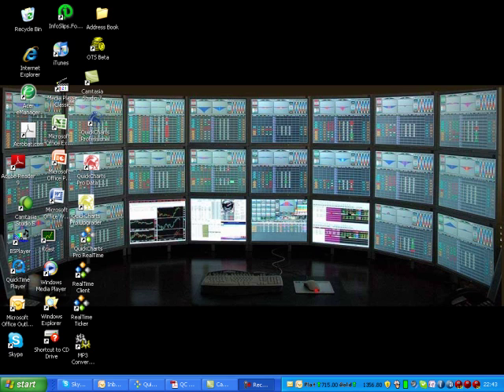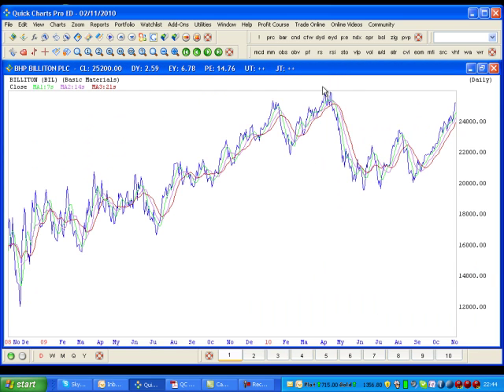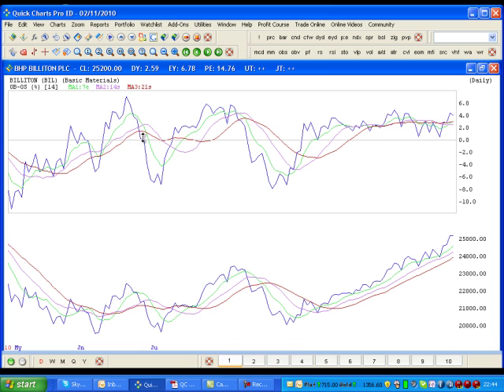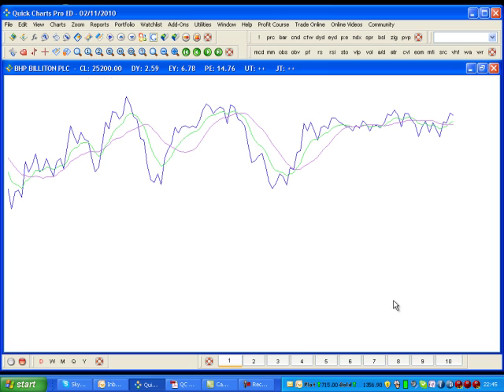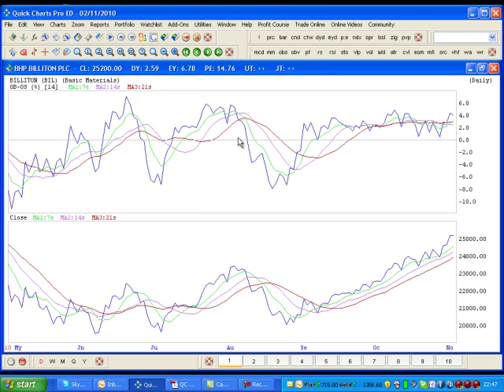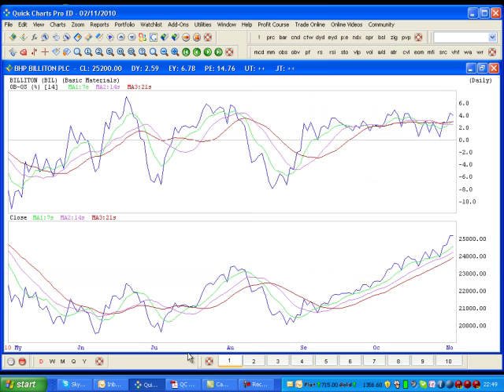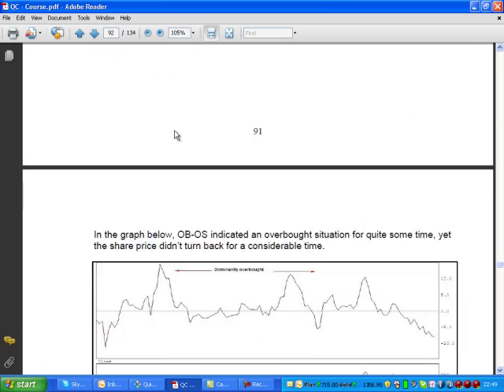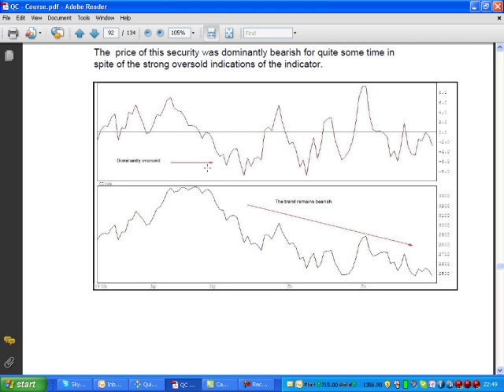STOCK MARKET COLLEGE How to apply the OVERBOUGHT OVERSOLD OBOS INDICATOR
How to apply the OVERBOUGHT OVERSOLD INDICATOR within the Quick Charts programme.